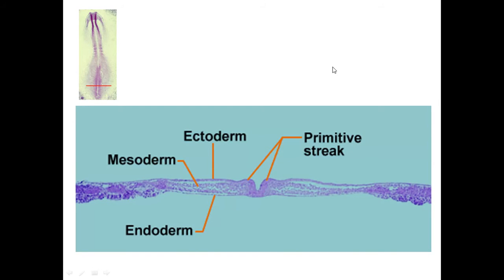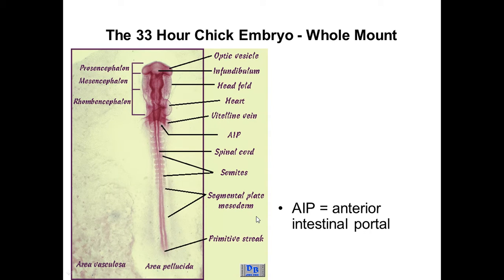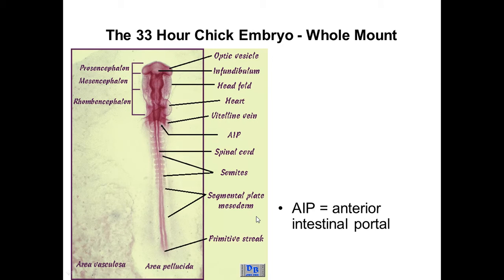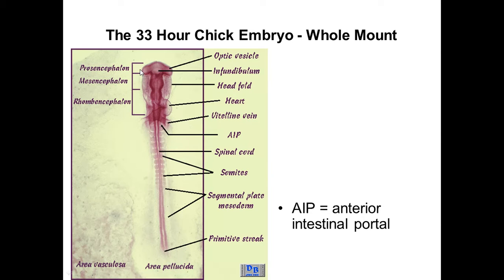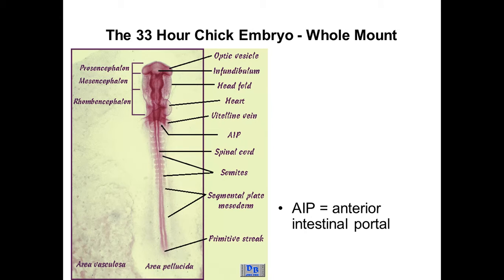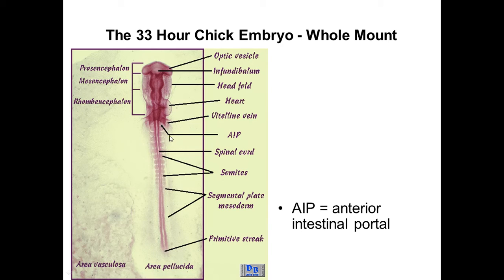Avian Embryogenesis Part 7